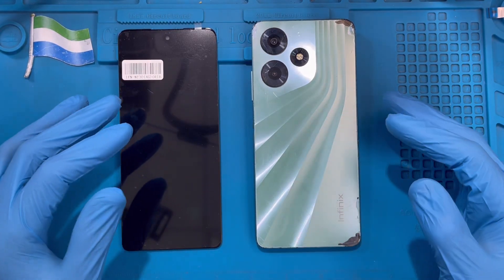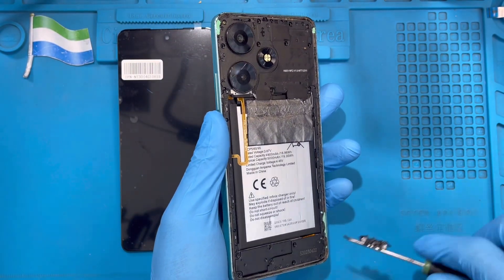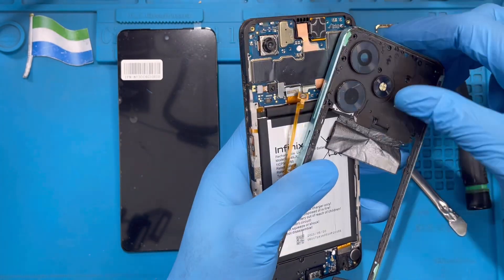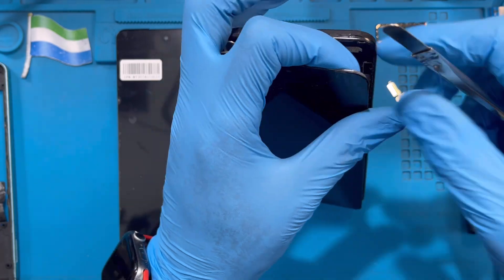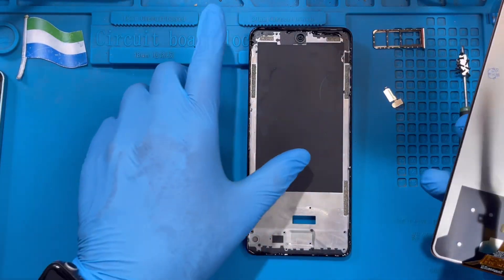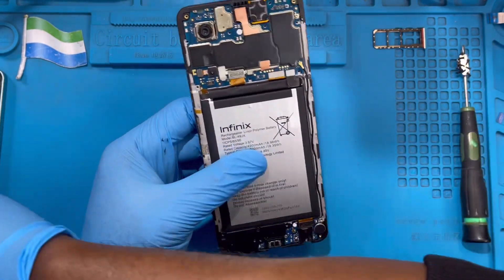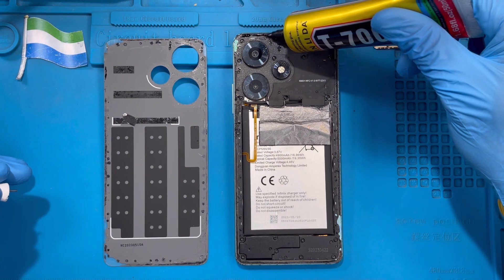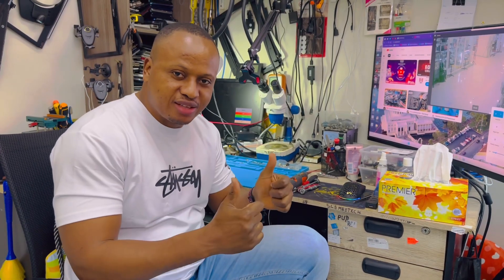Infinix HOT 30 LCD Replacement